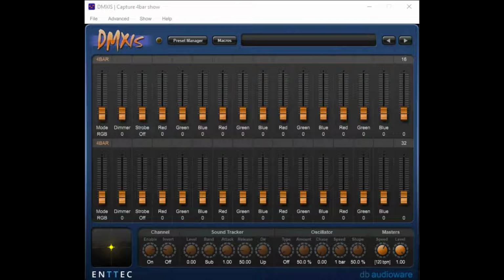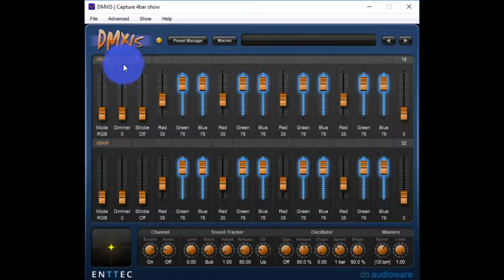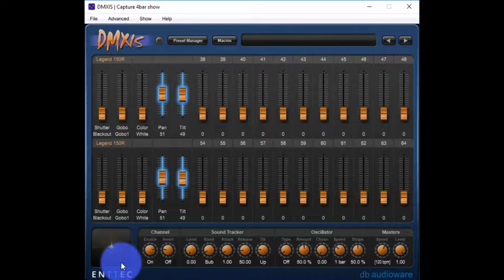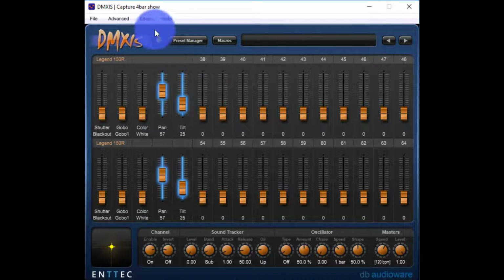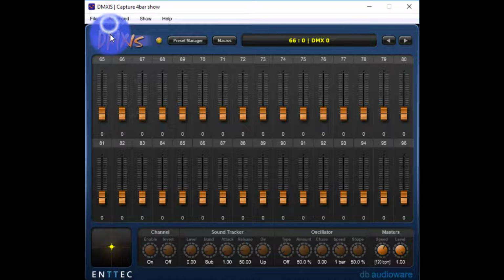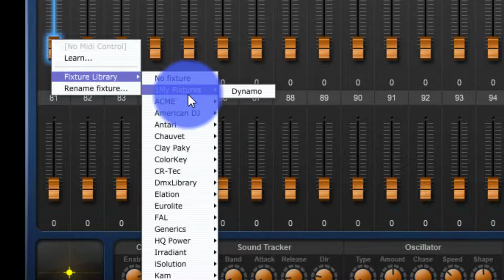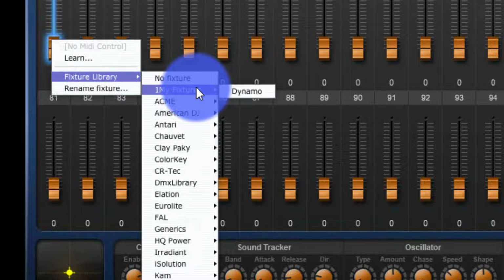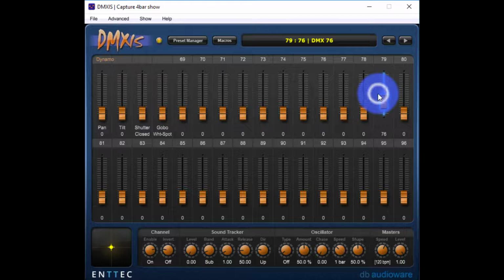5 Things I Wish I Knew Before Using ENTTEC DMXIS...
DMXIS is one of my favorite pieces of lighting software, especially for bands and other folks who are just starting out and need to run their show from stage.

Here is what I wish I knew before I began with DMXIS...

Comments Policy: Be nice, and treat others well.

Remember, creating these videos takes a TON of time and effort, and I am not always available to answer questions here personally.

However, if you do want more help and assistance, check out Learn Stage Lighting Labs, where I do exactly that and more Monetization ID TGG0OCXYH5ACR9QY